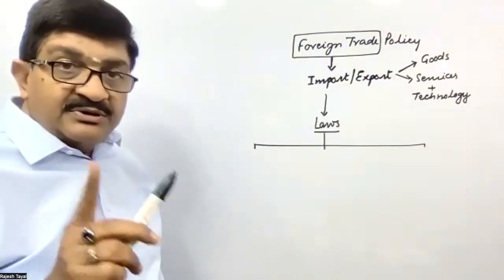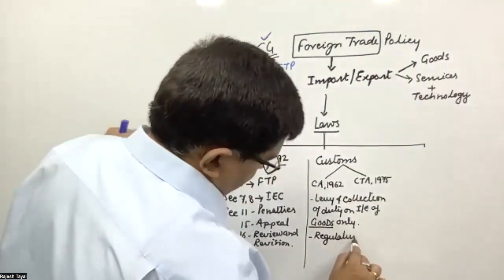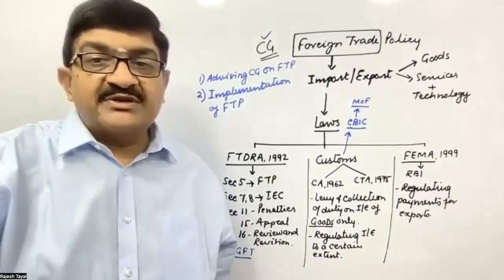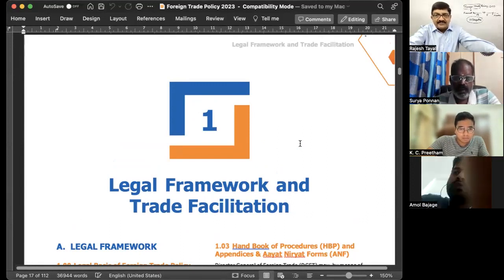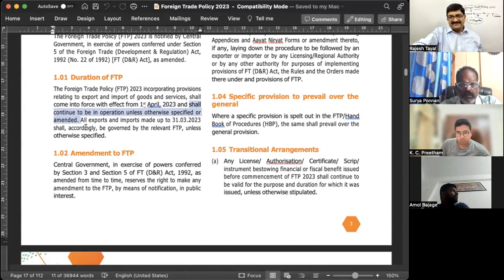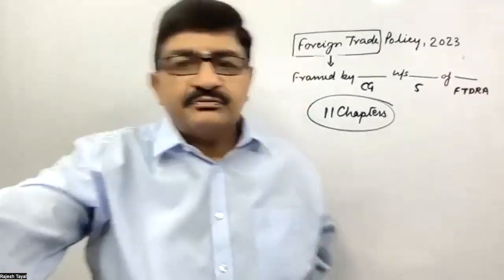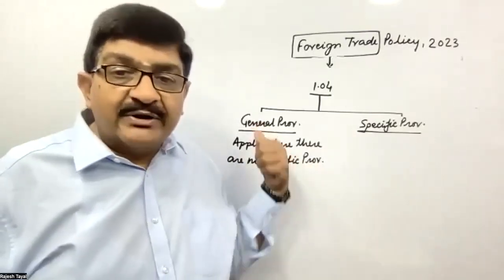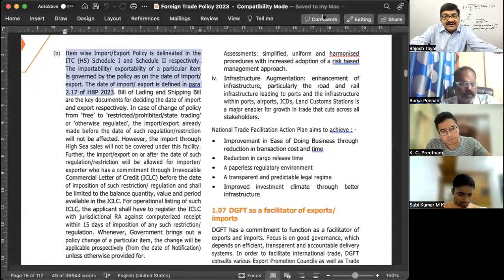Foreign Trade Policy FTP 2023 Introduction I Chapter 1 Legal Framework and Trade Facilitation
Live Class starts from 4th May 2023
Course Includes Live Class + Same Video to rewatch and MCQs to Test Knowledge